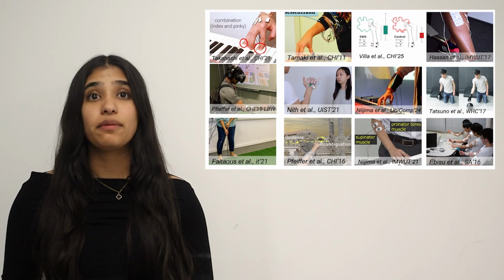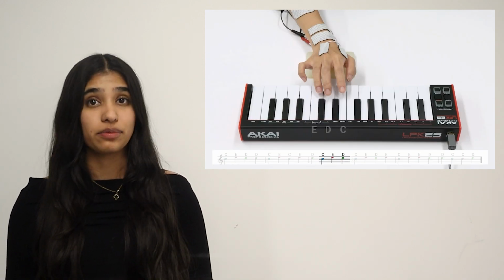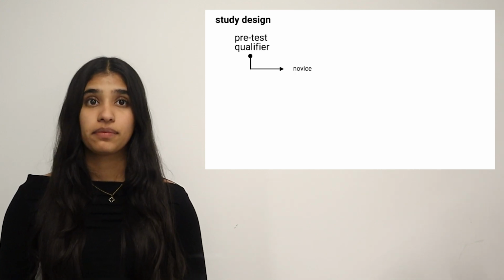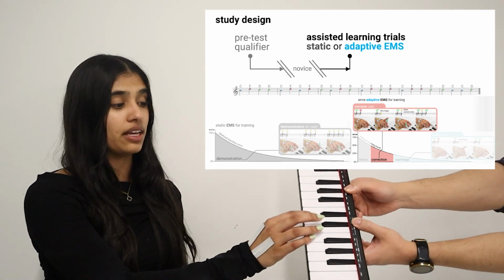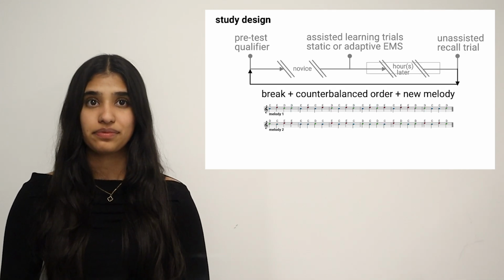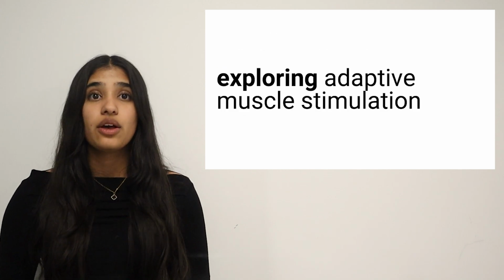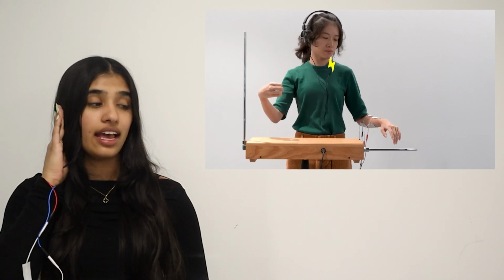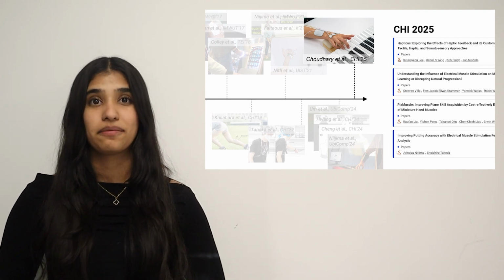Adaptive Electrical Muscle Stimulation Improves Muscle Memory (CHI25 talk)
Paper talk for "Adaptive Electrical Muscle Stimulation Improves Muscle Memory." This work was presented at the ACM CHI 2025 conference in Yokohama, Japan by Siya Choudhary*, Romain Nith*, Yun Ho*, Jas Brooks, Mithil Guruvugari and Pedro Lopes at the University of Chicago's Human Computer Integration Lab. (* equal contribution)

Abstract: Electrical muscle stimulation (EMS) has been leveraged to assist in learning motor skills by actuating the user’s muscles. However, existing systems provide static demonstration—actuating the correct movements, regardless of the user’s learning progress. Instead, we contrast two versions of a piano-tutoring system: a conventional EMS setup that moves the participant’s fingers to play the sequence of movements correctly, and a novel adaptive-EMS system that changes its guidance strategy based on the participant’s performance. The adaptive-EMS dynamically adjusts its guidance: (1) demonstrate by playing the entire sequence when errors are frequent; (2) correct by lifting incorrect fingers and actuating the correct one when errors are moderate; and (3) warn by lifting incorrect fingers when errors are low. We found that adaptive-EMS improved learning outcomes (recall) and was preferred by participants. We believe this approach could inspire new types of physical tutoring systems that promote adaptive over static guidance.